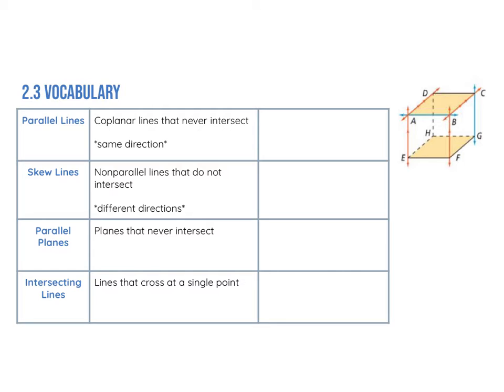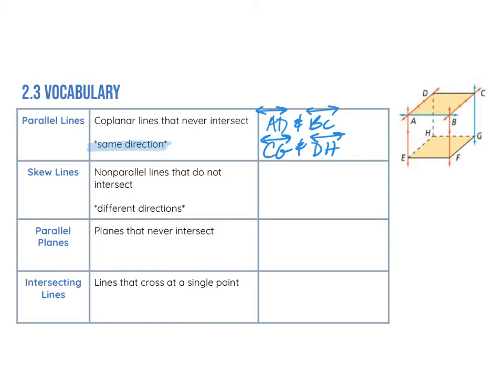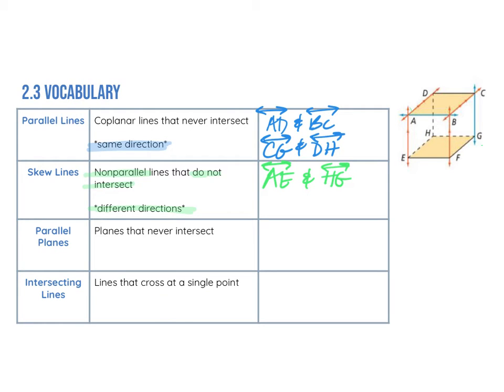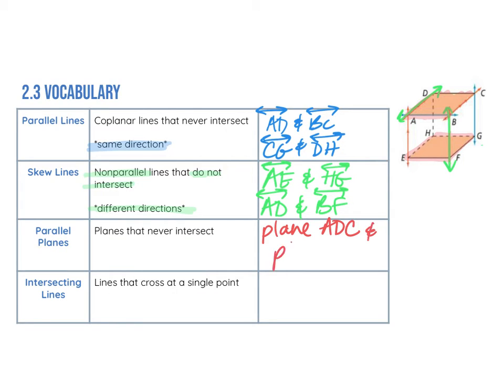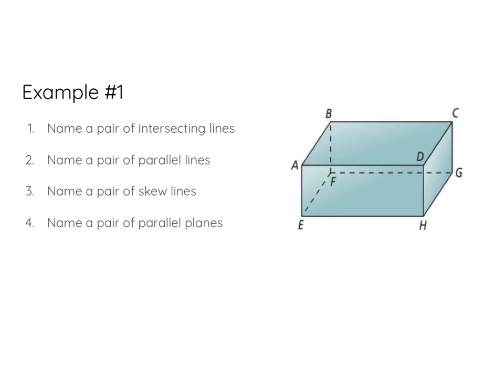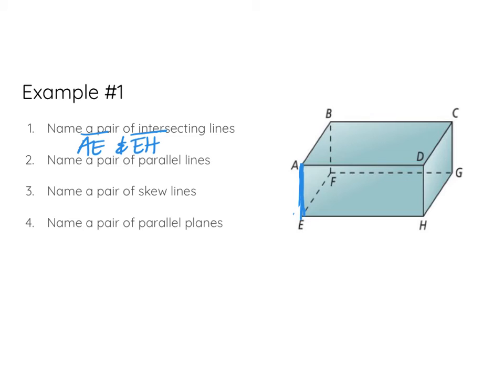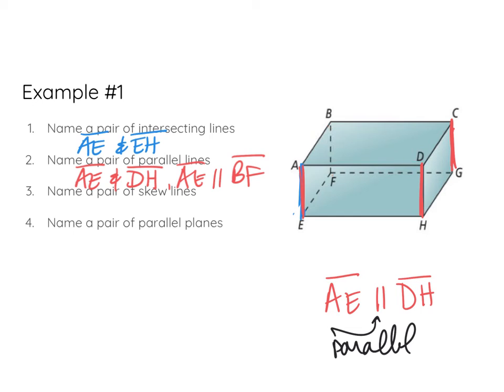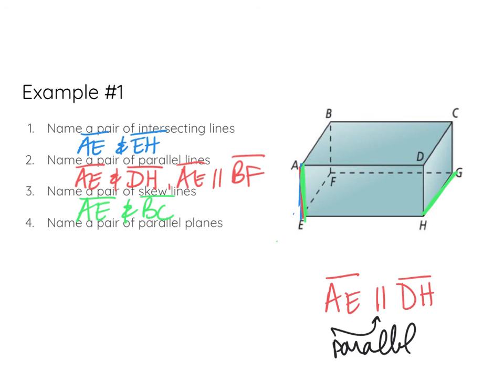2.3 Video: Skew, Parallel, and Intersecting Lines